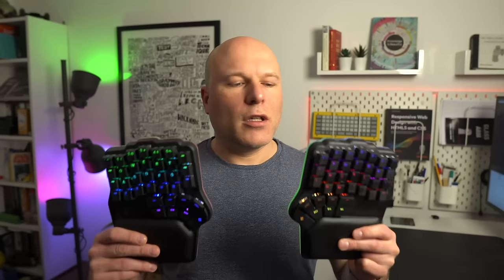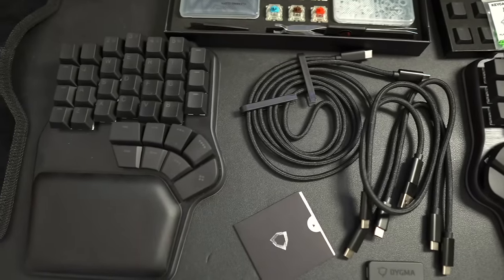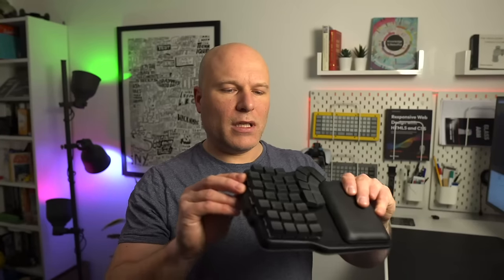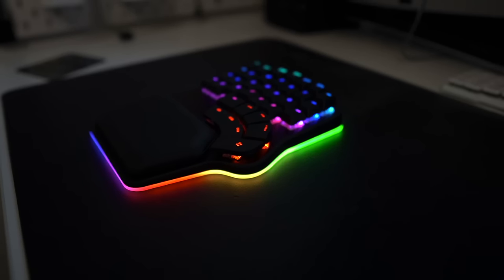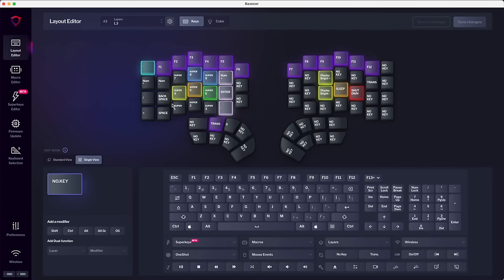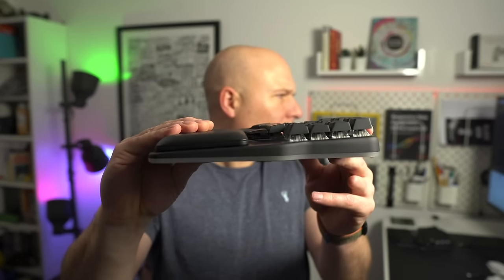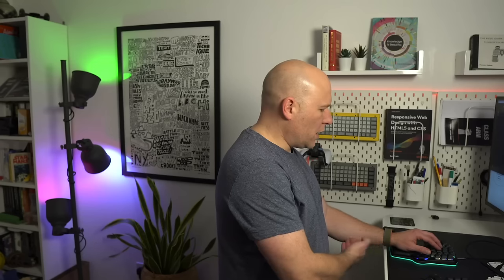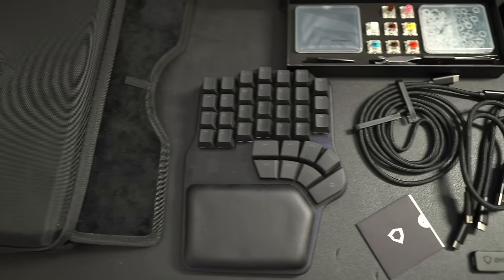Review: Dygma Defy — a high-end, split, gaming, ergo programmable mechanical keyboard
This is a full and detailed review of the Dygma Defy. A split, ergonomic, gaming centric mechanical keyboard from Dygma.

The model I have is the black on black, you can get that

0:00 Start
0:28 Overview
2:00 Pricing
2:50 Build quality
5:00 Tenting
5:24 Initial connection problems
6:26 Lighting
7:11 Bazecor
11:36 Thumb Cluster concerns
15:05 Typing Sounds and Comfort
17:33 Keycaps
18:57 Wireless RF
21:11 Bluetooth
22:32 Support
23:19 Summary

# My kit

# My web development books:

and I can update you with news of new courses, what I've been working on and reading.